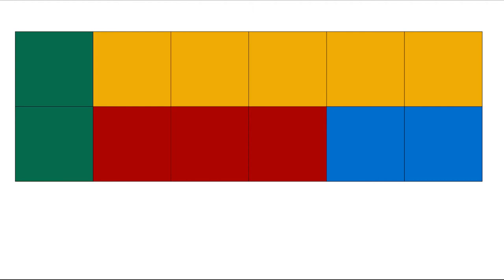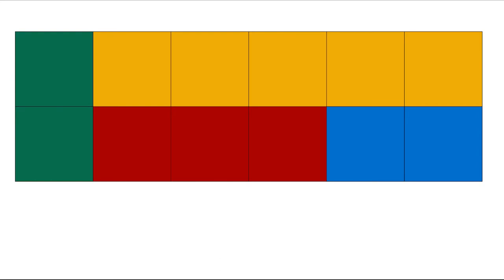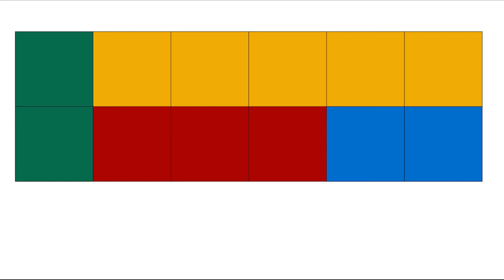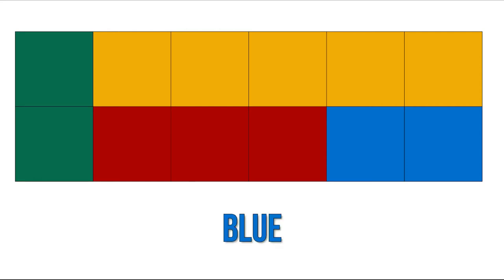What is DX Film? - Film Photography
Have you ever wondered what DX film is? Were you baffled by the barcodes and strange shapes on your 35mm films? Hopefully this video will make things clear.